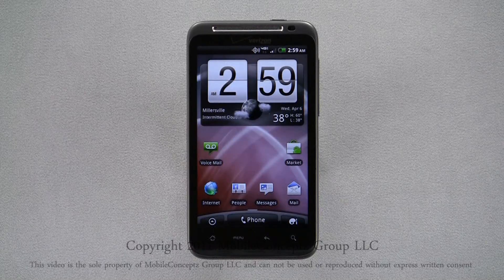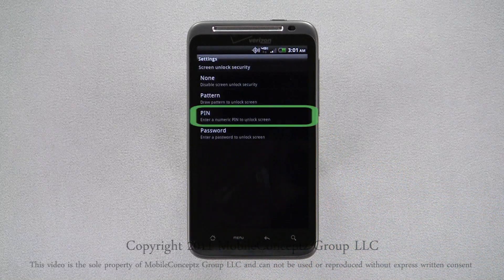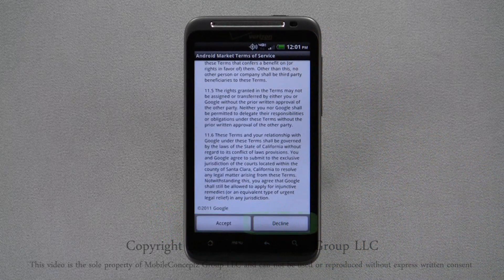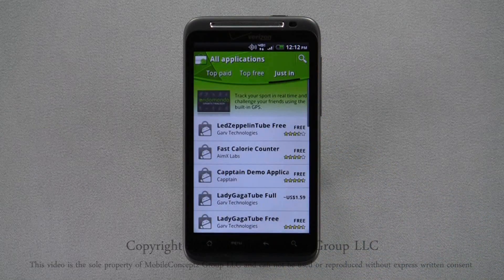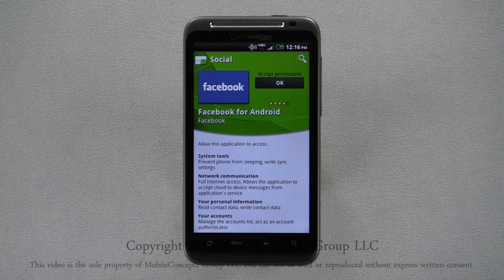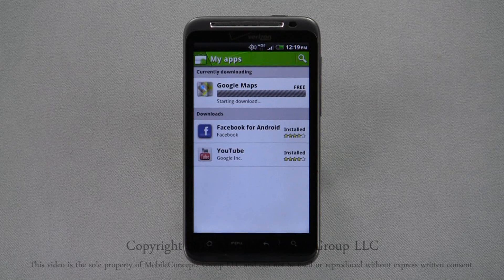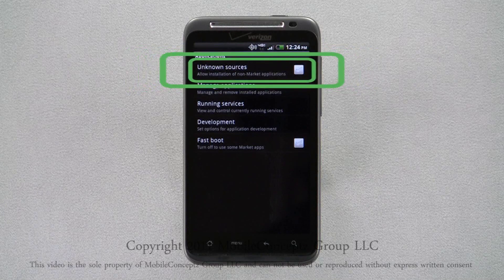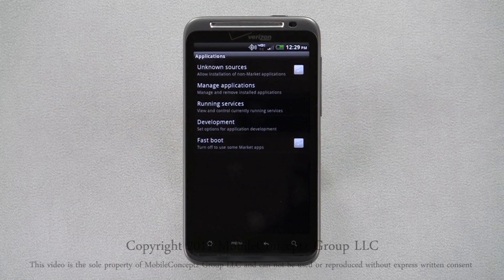Android Tutorial Part 11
In this tutorial we finish covering the applications and customization section.
HTC ThunderBolt Tutorial
HTC Inspire Tutorial
HTC Evo Tutorial
HTC ThunderBolt Tutorial
HTC Inspire Tutorial
HTC Evo Tutorial
HTC Sensation Tutorial